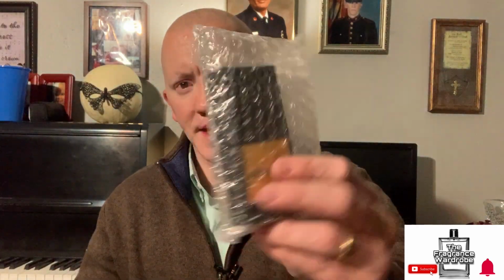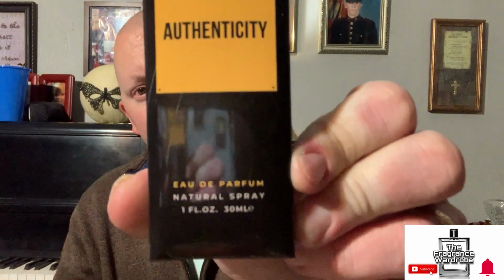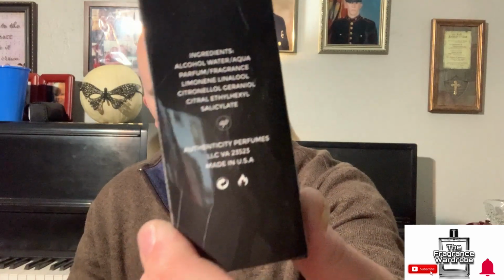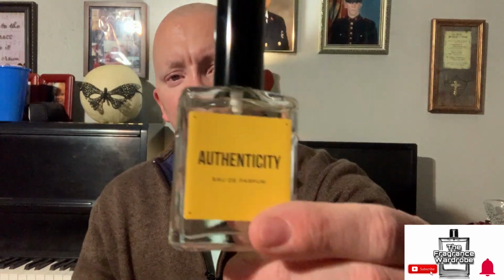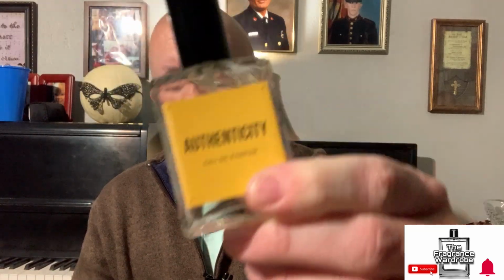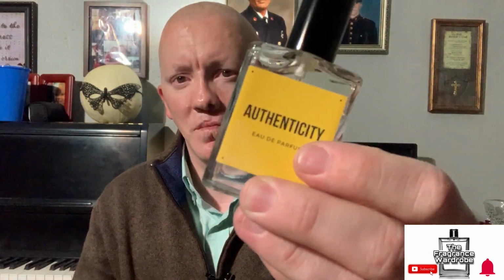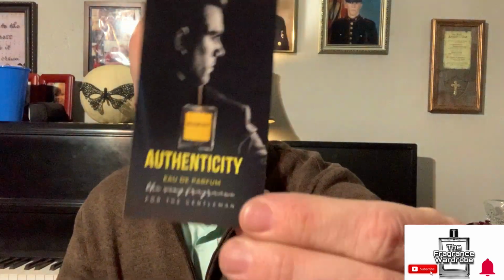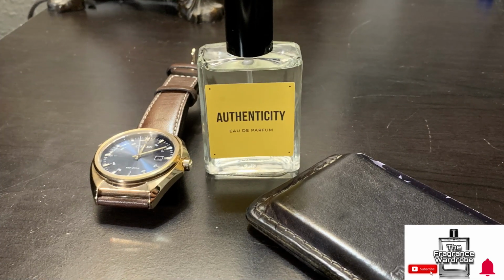Authenticity By Authenticity Perfumes | The Chick Magnet | New Presentation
This an unboxing and review of Authenticity from Authenticity Perfumes. Authenticity is a masculine, luxury scent at a very affordable price. This video contains the new 30ml bottle presentation and the new box.

00:00 Intro
00:48 Unboxing
02:28 Presentation
04:18 The Scent
05:04 Info and Notes
07:36 The Performance